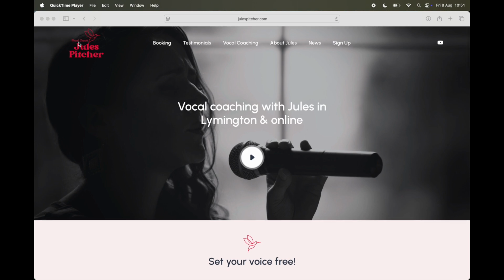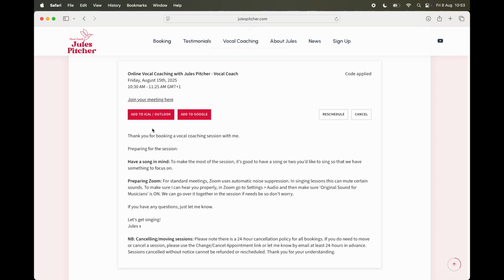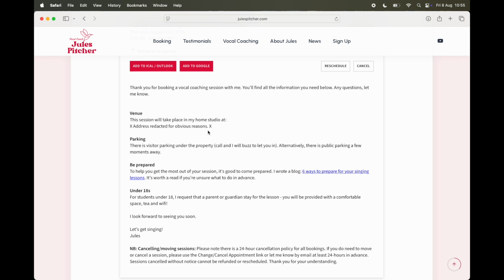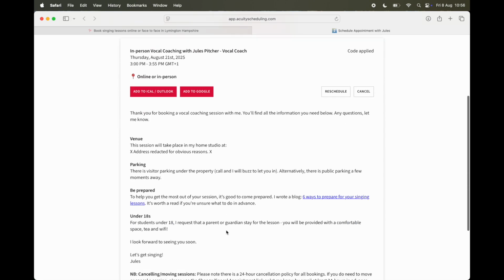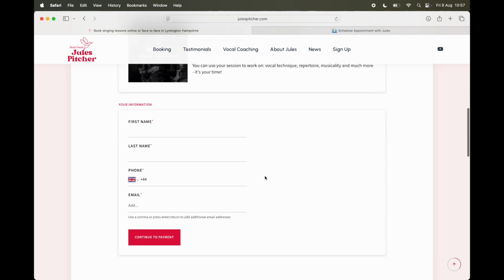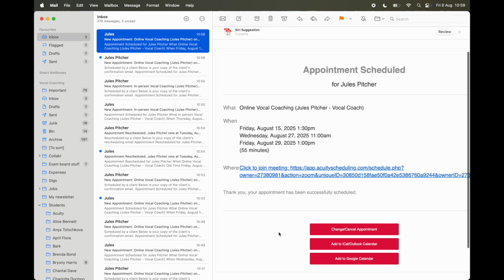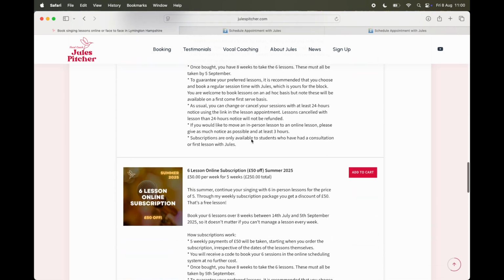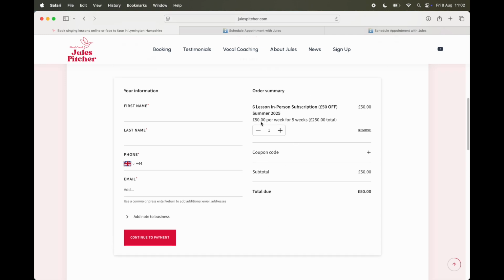How to book and reschedule your singing lessons & packages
In this video I go through all the nuances of booking and rescheduling your singing lessons with me through my online booking system. I cover:

0:15 Online lessons
3:36 In-person lessons
5:00 Multiple lessons
9:26 Gifts, session blocks and subscriptions

I hope that's really helpful. Do get in touch if you have any questions.

Let's get singing!
Jules

Chapters to follow:
0:00 Intro
0:15 Booking online lessons
2:27 Finding the Zoom link to your online lesson
2:47 Add the lesson to your calendar
3:03 Rescheduling lessons
3:36 In-Person lessons - Booking and rescheduling
4:37 Finding the venue information
5:00 Booking multiple lessons (including as part of packages)
7:48 Rescheduling of of your multiple lessons
8:39 Packages and subscriptions
9:06 Buy gift vouchers for singing lessons
9:26 Products & Packages
9:55 Option 1 - Session Blocks
10:28 Option 2 - Weekly Subscriptions